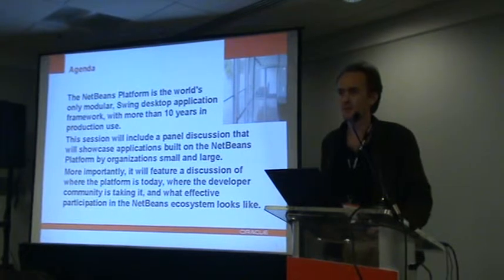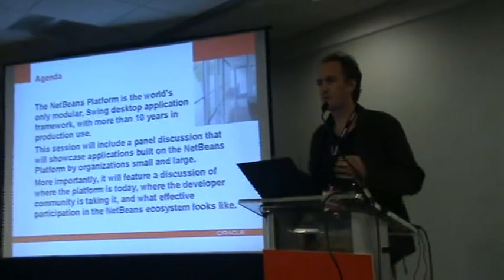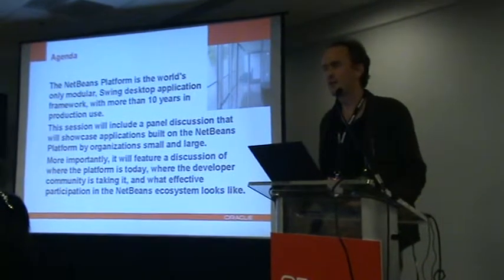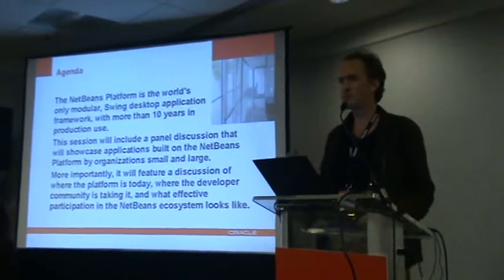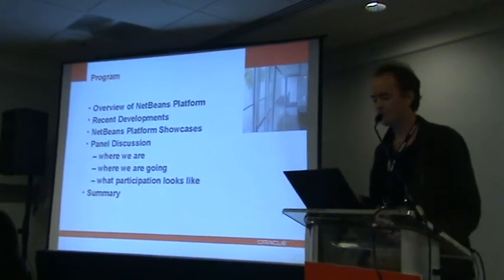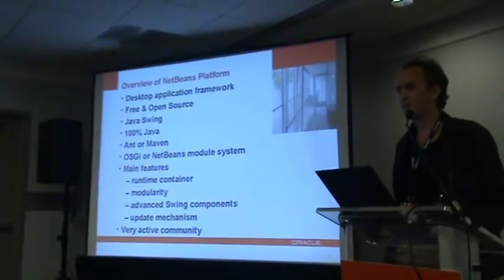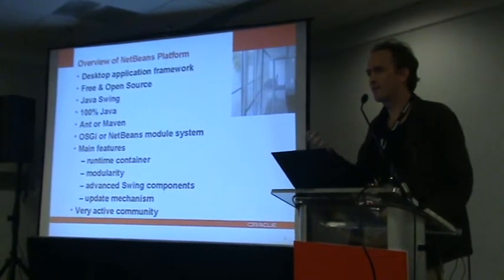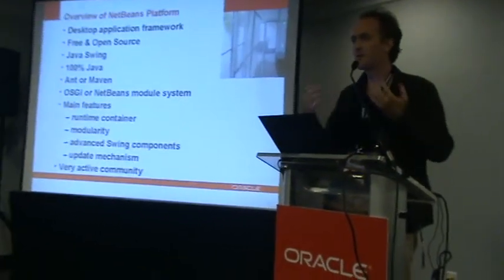The NetBeans Platform in Practice at JavaOne 2010 - 1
The Cutting Edge of Desktop Software: The NetBeans Platform in Practice Session at Java One 2010 - part one

This session will include a panel discussion that will showcase applications built on the NetBeans Platform by organizations small and large. More importantly, it will feature a discussion of where the NetBeans Platform is today, where the developer community is taking it, and what effective participation in the NetBeans ecosystem looks like.